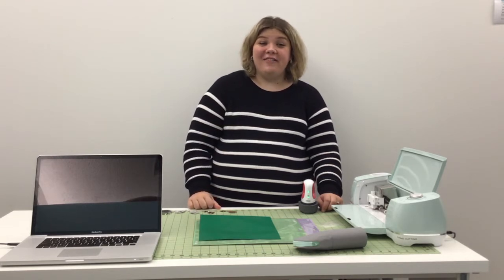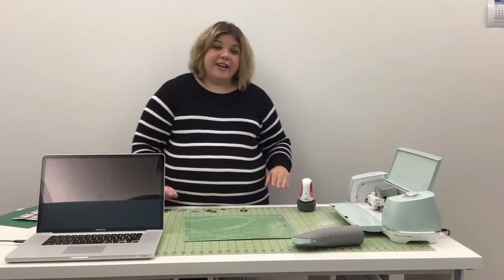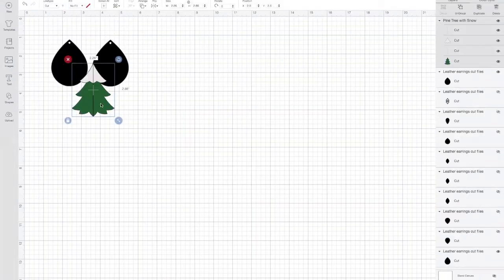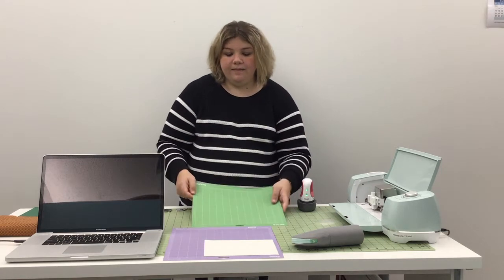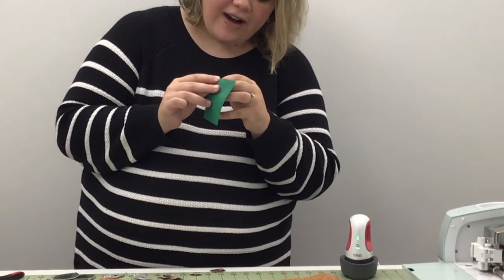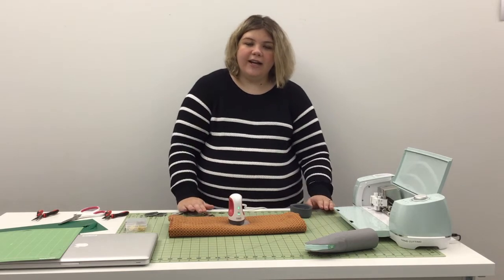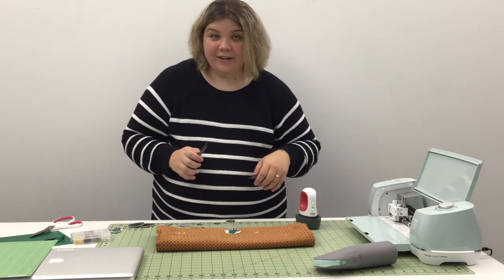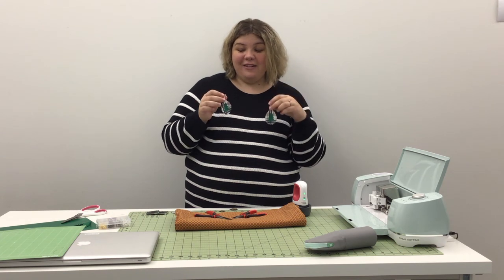Cricut Crafting | Faux Leather Earrings | Stark County District Library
Show your unique sense of style! Use the Cricut Explore Air and faux vinyl to create a custom pair of earrings.
Be sure to mark “interested” or “going” on this event for updates and reminders.